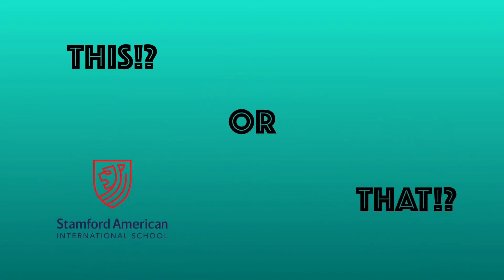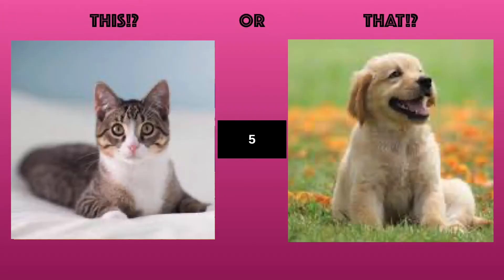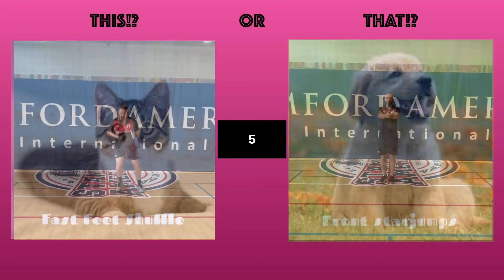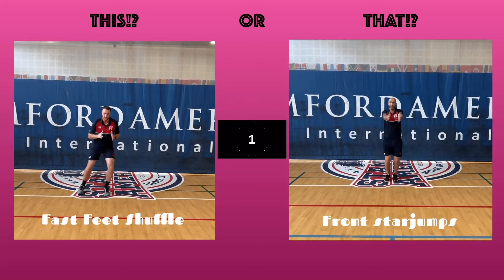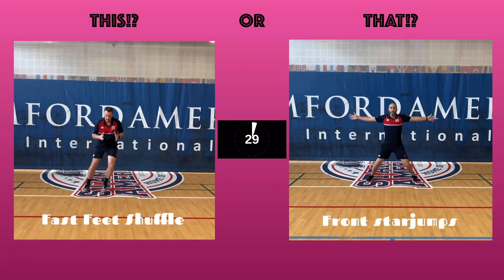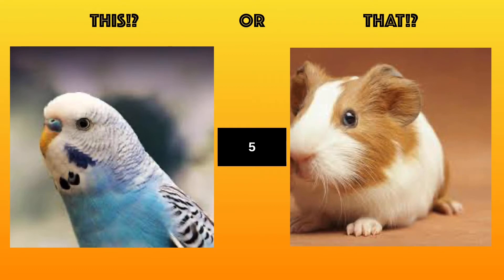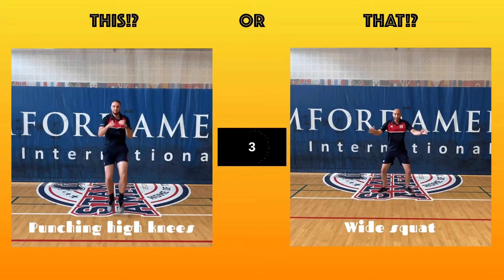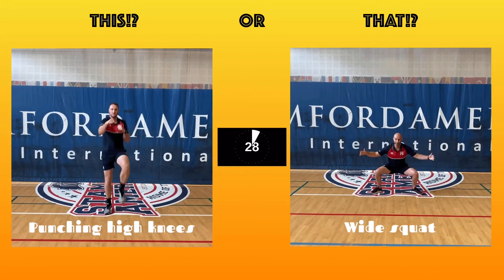THIS!? or THAT!? Pt 2.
The second addition to our this or that series.

Like like time, choose your favourite image and wait to see what exercise you need to complete. Watch the 5-Sec example and then try your best to complete the 30 secs.